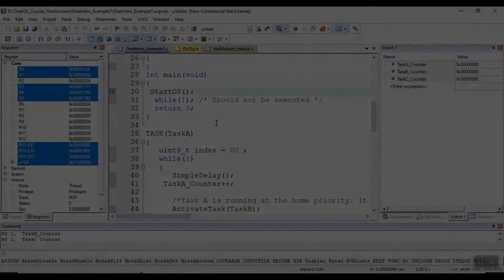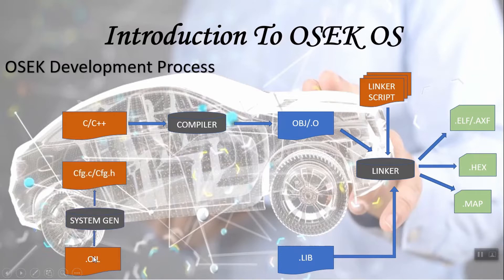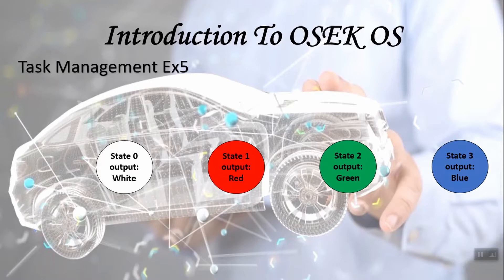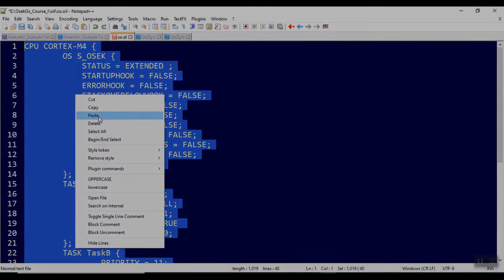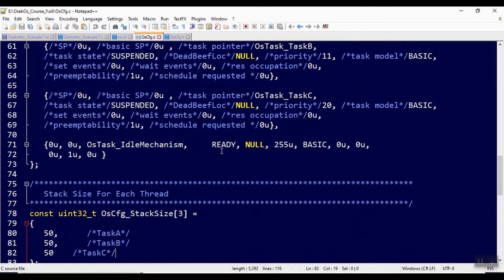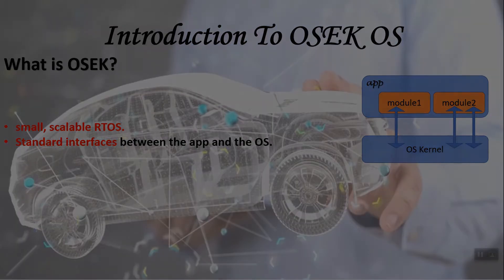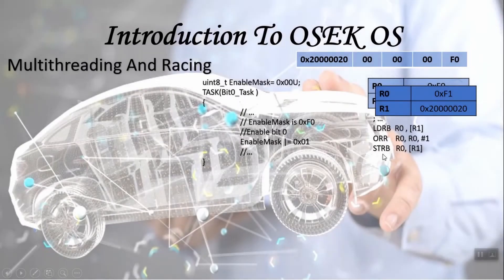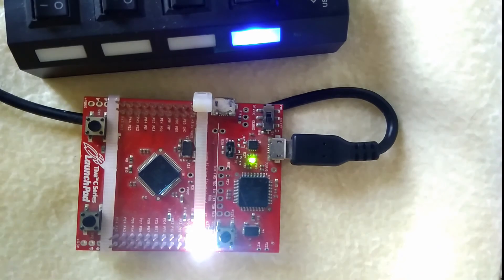Introduction to OSEK OS part I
Learn the most common real time operating system in the Automotive software industry.

OSEK operating system which is the standard platform that is running on almost all of the Electronics Control Units (ECUs) in modern vehicles to support different application software components.

In this course, we will cover the following and more :
-Quick intro to the OSEK OS kernel and its internal features.
-The SW development cycle in an OSEK based environments
-OIL formal description and the system generation stage
-Task management module in OSEK OS and task services
-Resource management module in OSEK OS and task services
-Shared resources, priority inversions, deadlocks
-Priority ceiling pattern to avoid deadlocks and priority inversions.